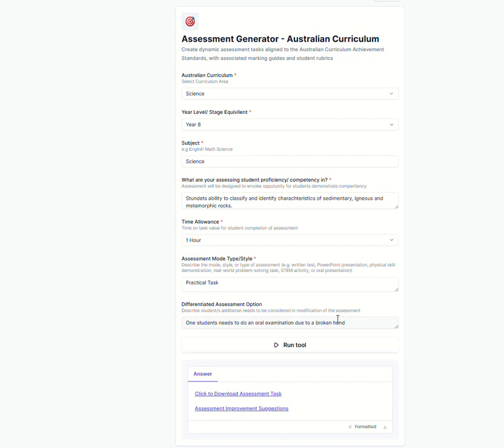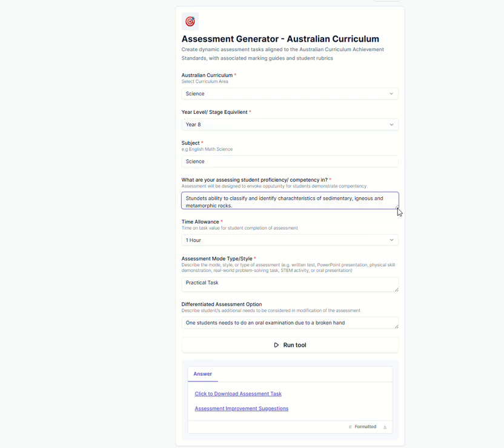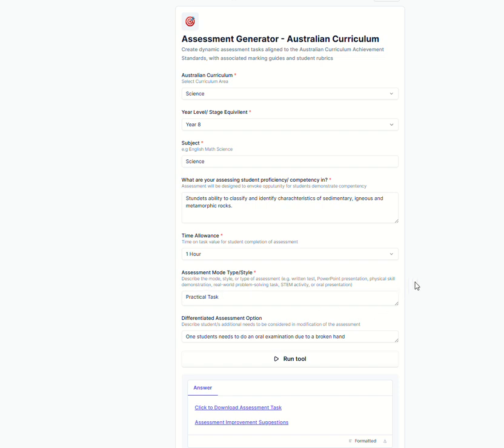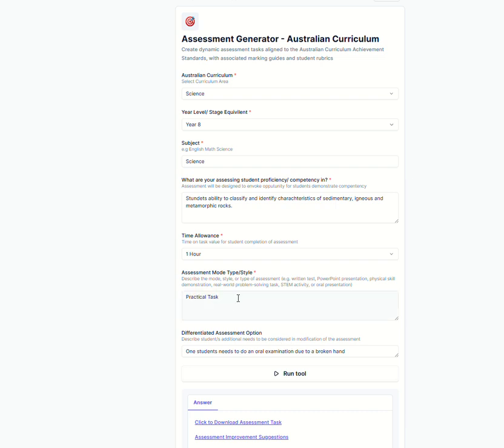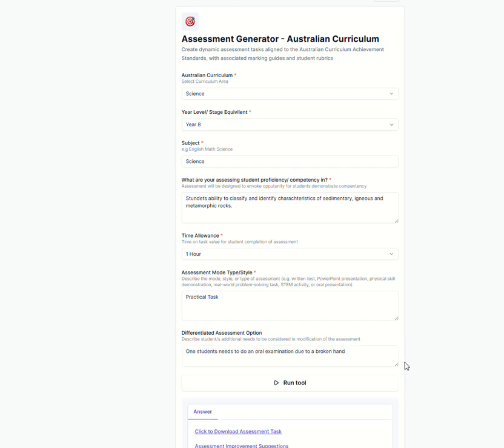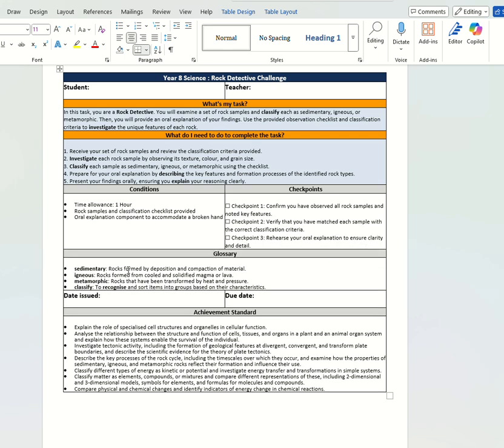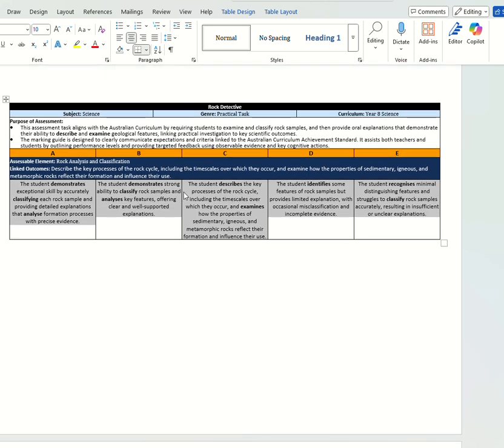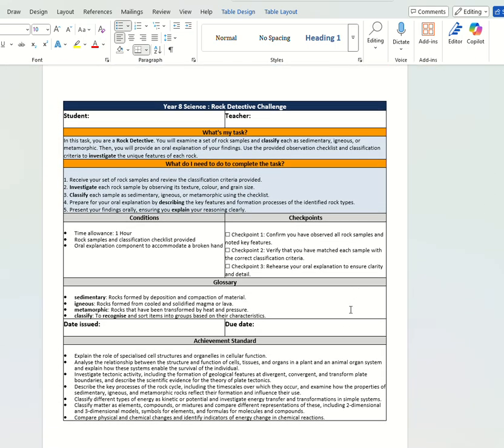Assessment Generator Tutorial